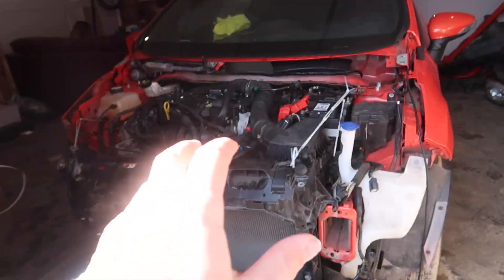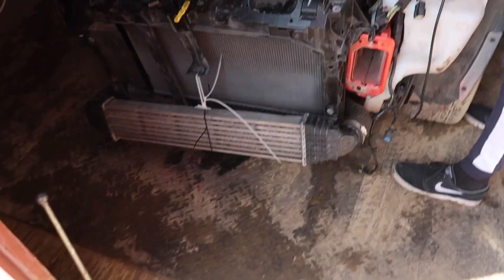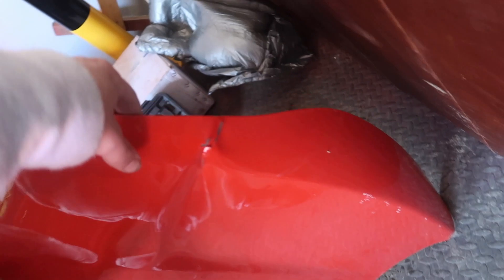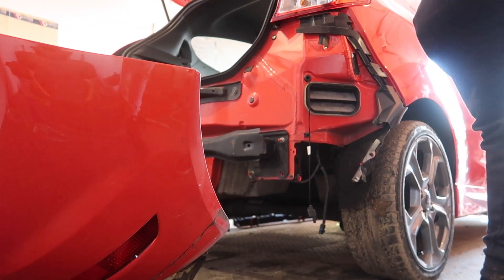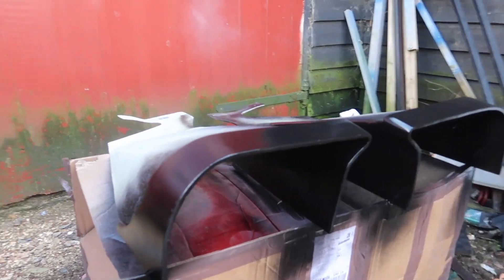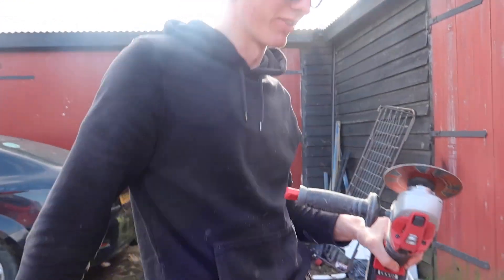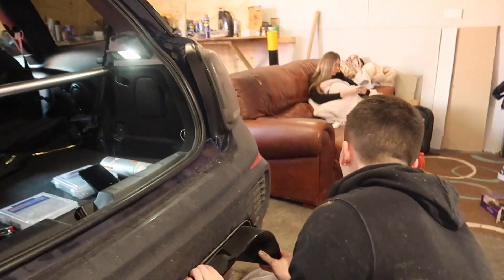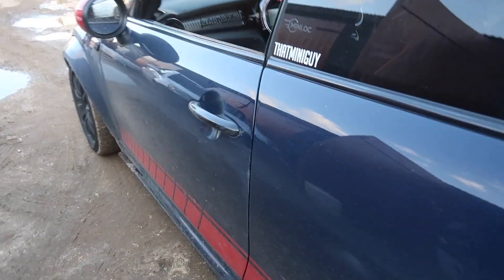WIDEBODY F56 JCW GETS CRAZY REAR DIFFUSER!!!!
Xbox: B7TMY